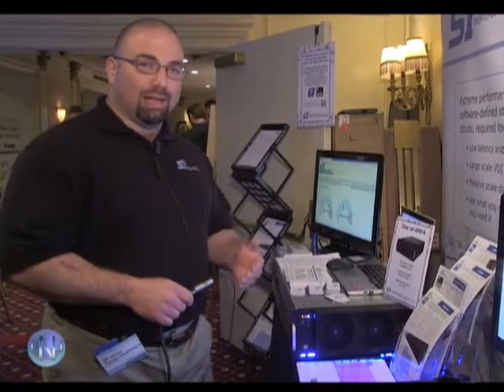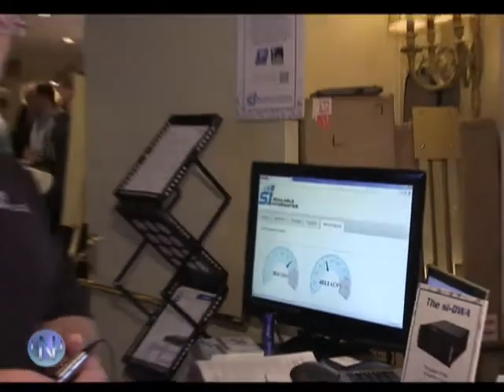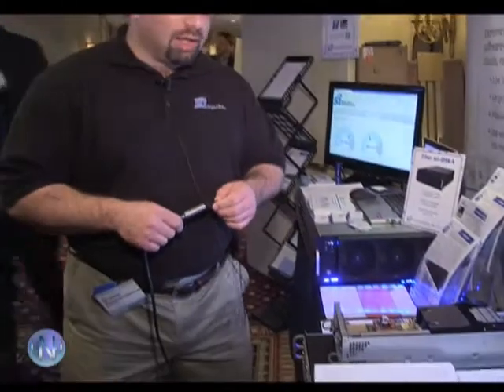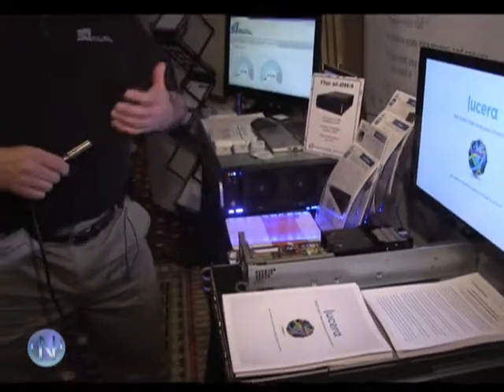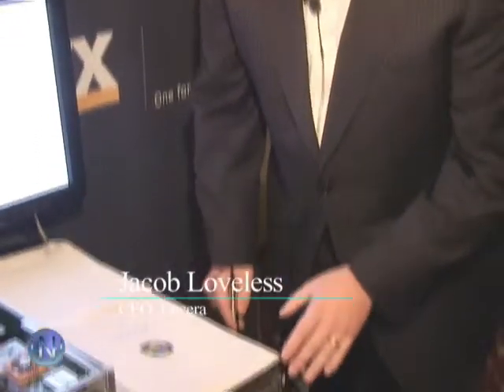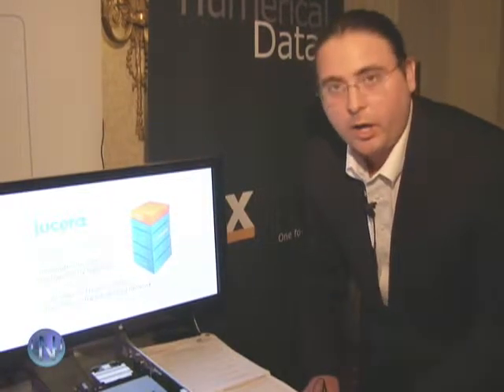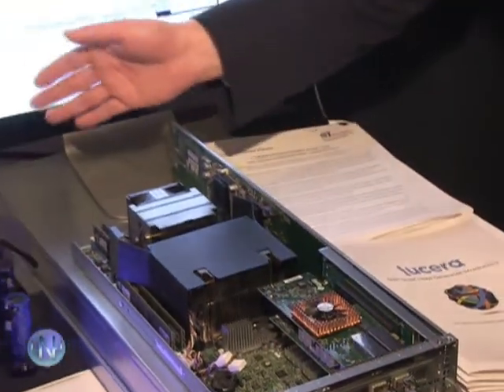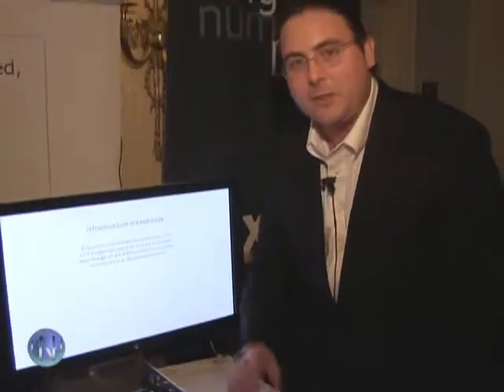Scalable Informatics at HPC for Wall Street 2013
Scalable Informatics and Lucera at HPC for Wall Street